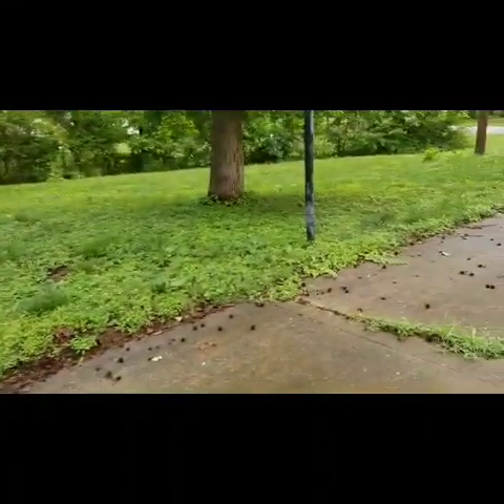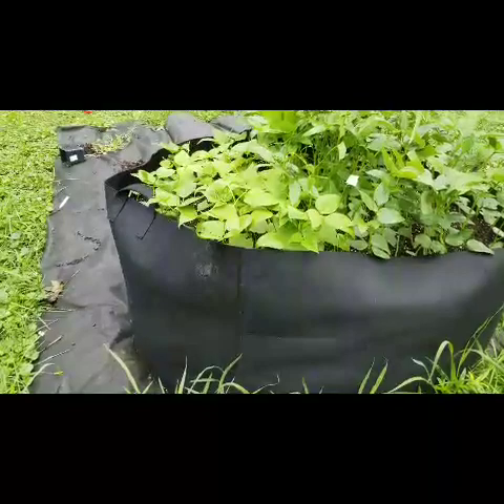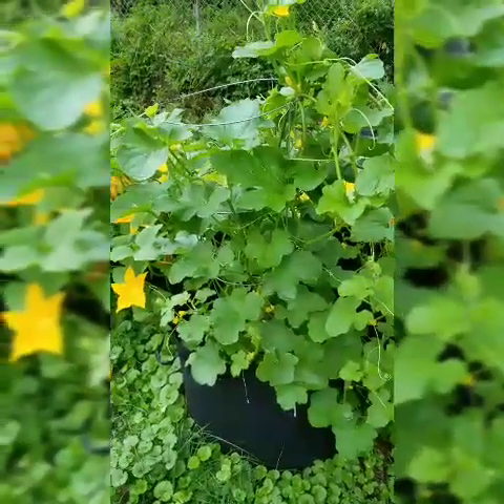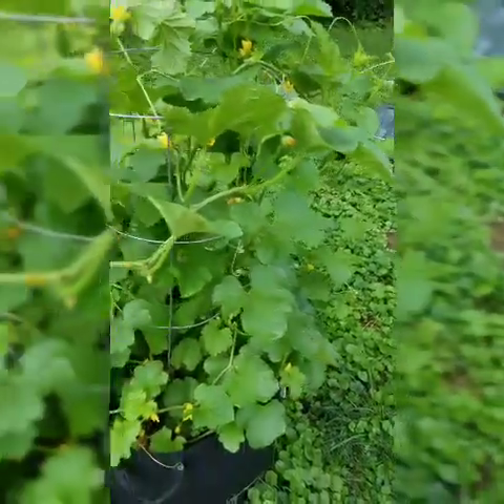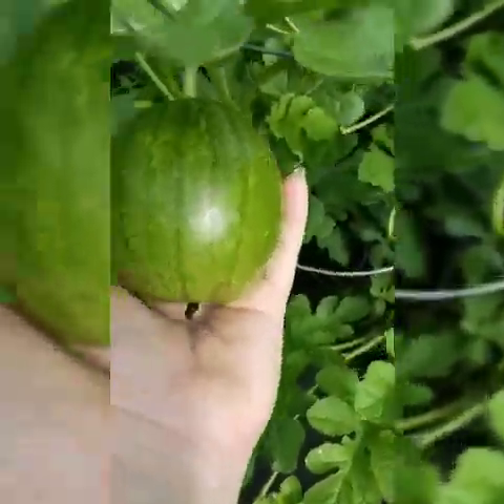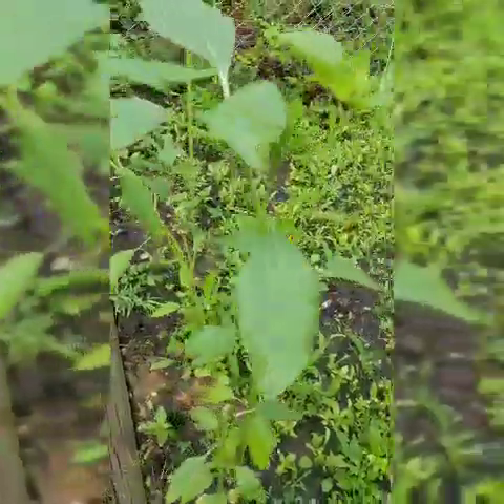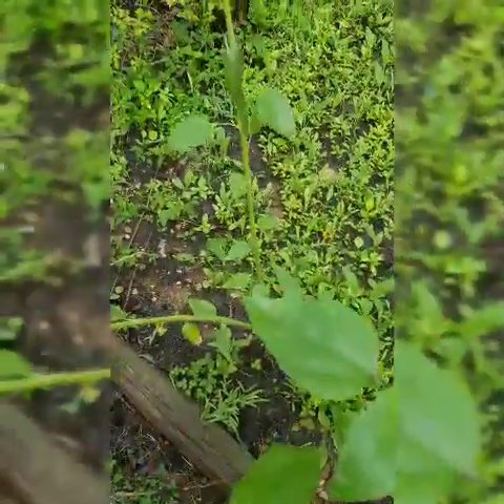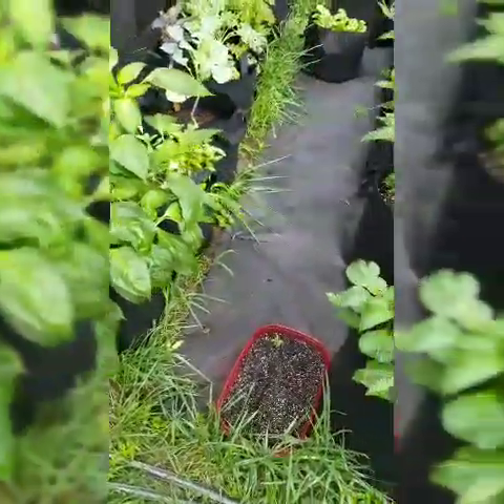First Video. Introduction to the channel and messy garden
Introduction. Gardening with limitations. Making beauty from messes.